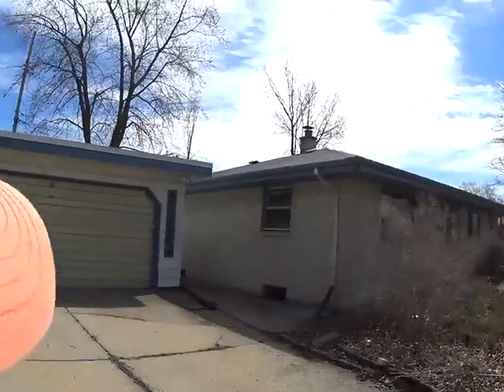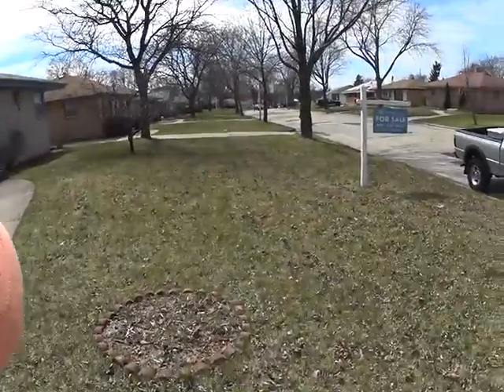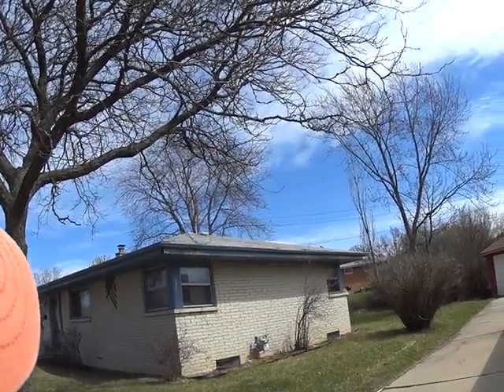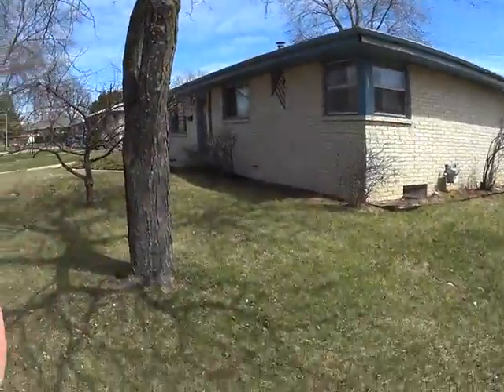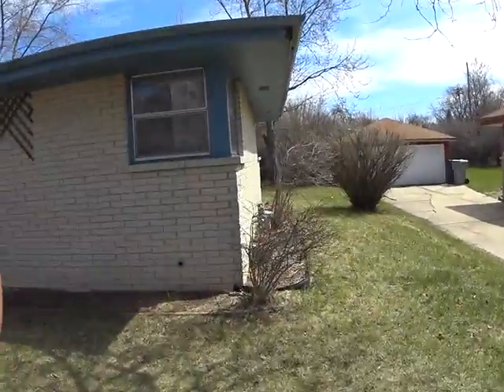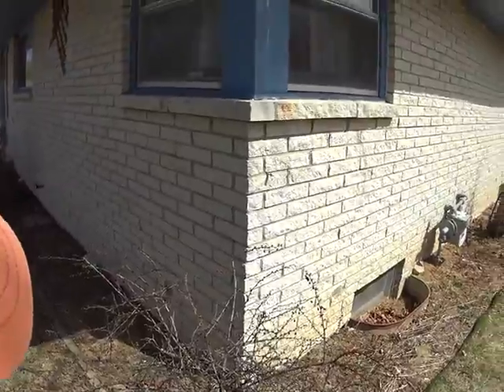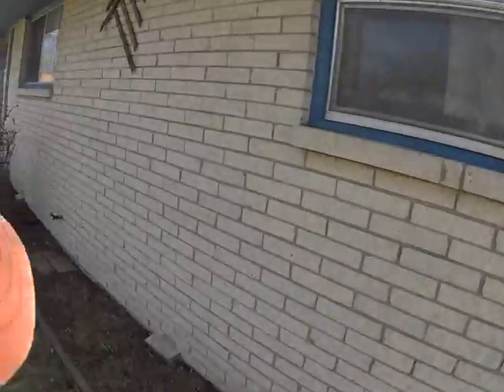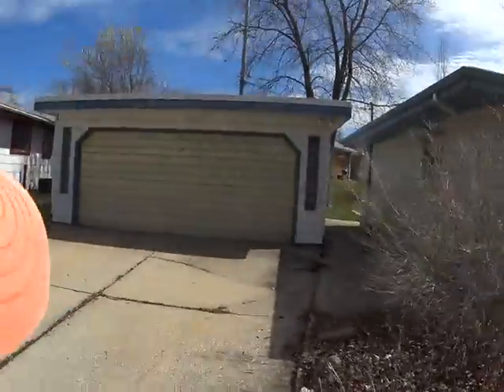8117 W clovernook st outside